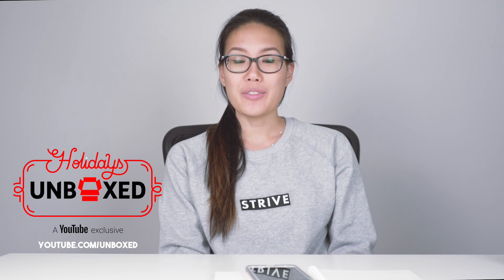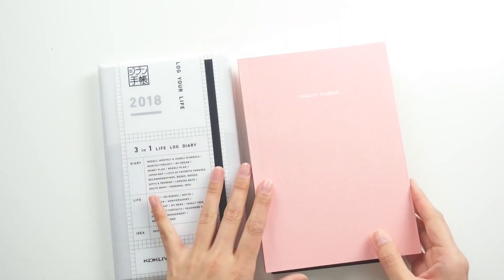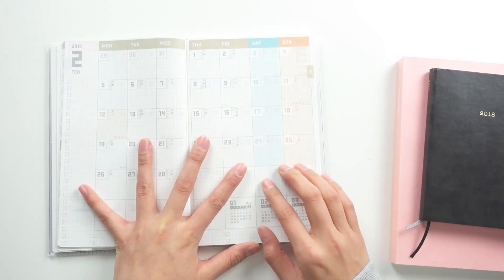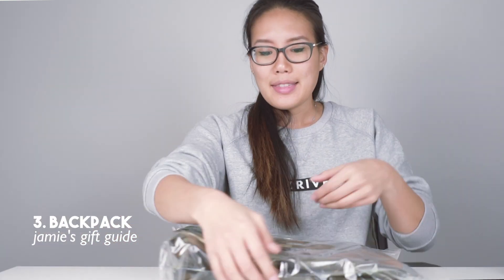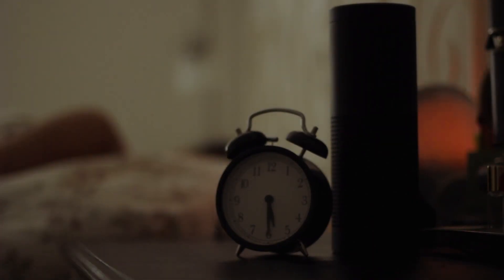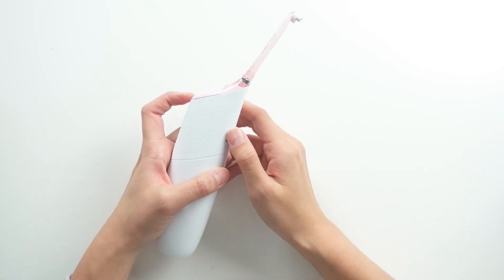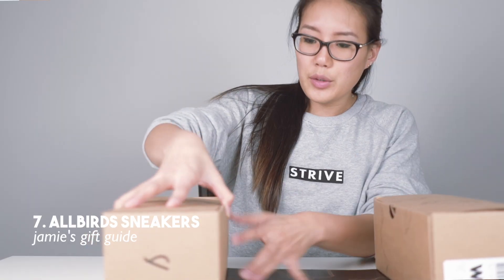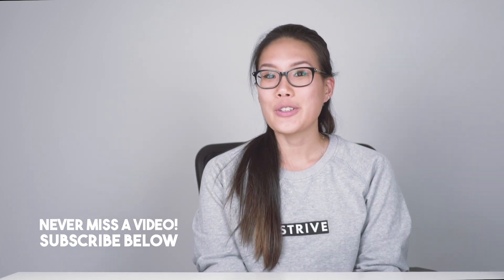GIFT GUIDE FOR STUDENTS + STATIONERY UNBOXING! (2017)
Stationery Unboxing and Gift Guide for students this holiday!!

Mailing Address:
Jamie L.

Products mentioned in the video:

PLANNERS
Concept Planner:

Kokuyo Jibon Techo (3 in 1 log your life planner):
Couldn’t find it online (But I got it in a store called “Goods For the Study” in NYC)

Smaller Black Planner:
Also couldn’t find it online but I got it at the same store mentioned above.

HEADPHONES
B&O Play H8

BACKPACK
Anello Camo Backpack

SUNRISE ALARM CLOCK
Phillips Sunrise Alarm Clock

POWER BANK
Anker Portable Charger PowerCore 20100

AIR FLOSS
Phillips Sonicare Air Floss

DOWN JACKET
Uniqlo Ultralight Down Jacket

SNEAKERS
Allbirds Wool Runners

OTHER FREQUENTLY REQUESTED LINKS
FREQUENTLY requested links:
Multipens:

Dr. Pestana’s Surgery Notes
Cope's Early Diagnosis of the Acute Abdomen

Vlogging Camera (Sony RX 100 V)
Other Camera (Canon 60D)
Lens (50mm 1.4)
Old Vlogging Camera (Samsung NX mini)

Water Bottle

Macbook Air 11inch
Laptop Stand

Step Up To Medicine

FASHION AND ACCCESSORIES:
Necklace (not exact but similar)
Withings Watch

My Glasses:
Tom Ford

Stationery:
Laptop Stand
Zebra Clip on Multi Pen
Sharpie Accent Tank-Style Highlighters, Fluorescent Yellow, 12 Pack
BIC Wite-Out Mini Twist Correction Tape, White
Pencil Case

MUSIC
Caught In The Rain By Aso